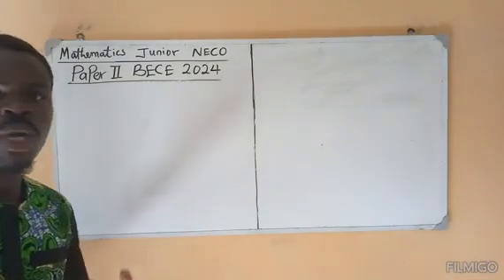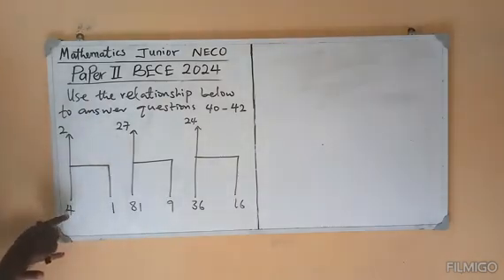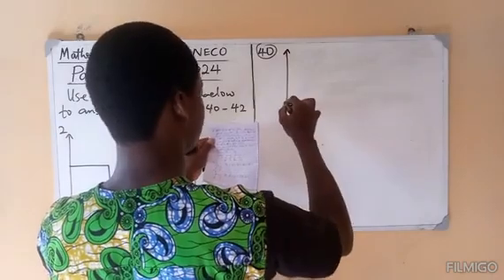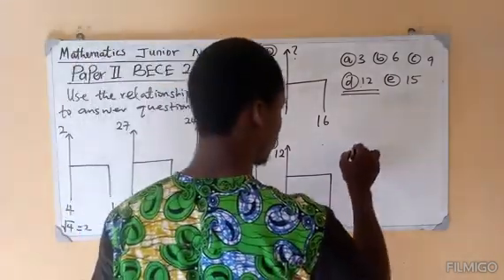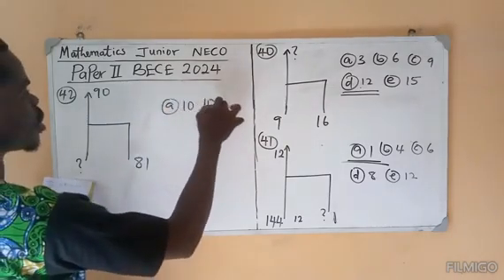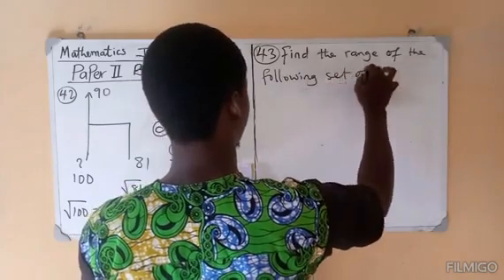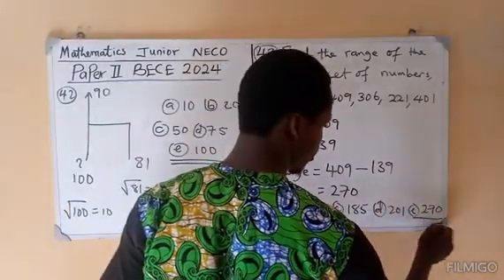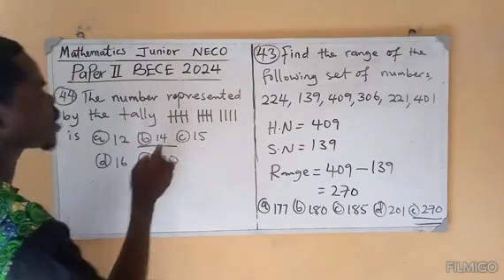Paper II BECE NECO Mathematics Past Questions